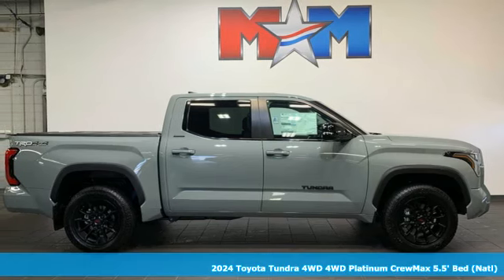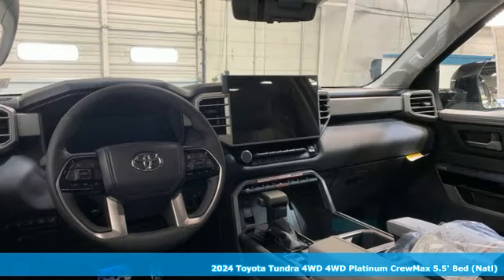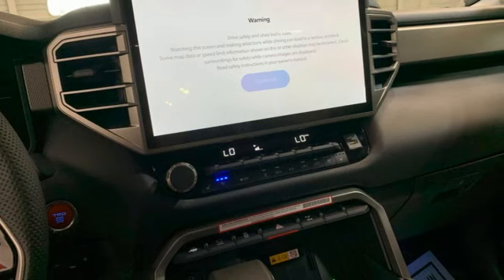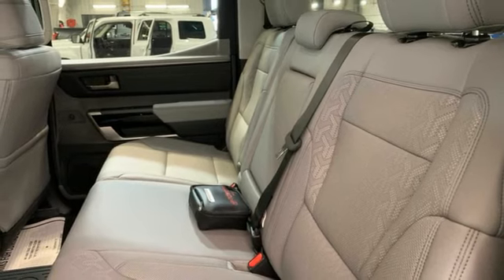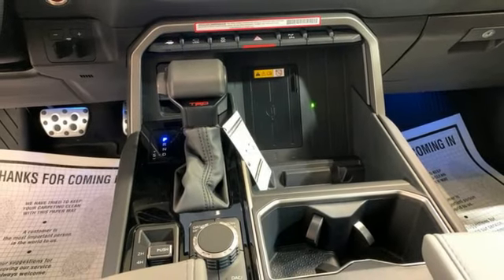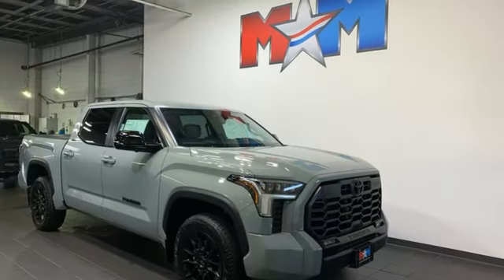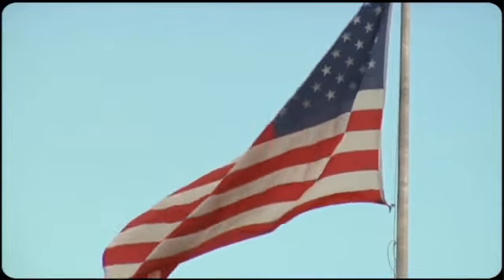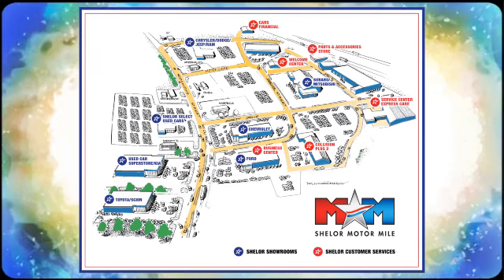New 2024 Toyota Tundra Christiansburg VA Blacksburg, VA TY241264 - SOLD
Year: 2024
Make: Toyota
Model: Tundra
Trim: Crew Cab Pickup
Engine: 3.4L V6 Cylinder Engine
Transmission: 10-Speed A/T
Color: Lunar Rock
Interior: Boulder
Stock #: TY241264
VIN: 5TFWA5DB1RX220803